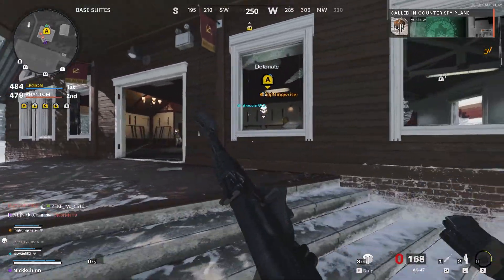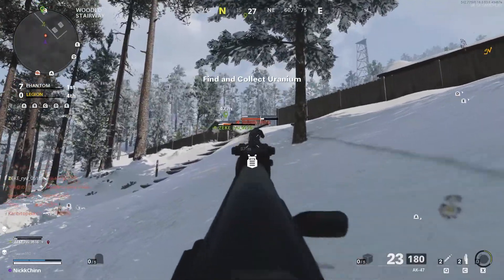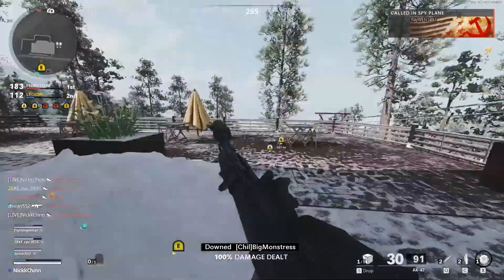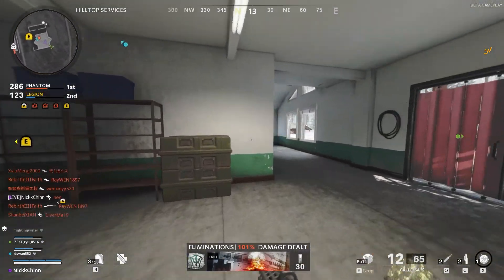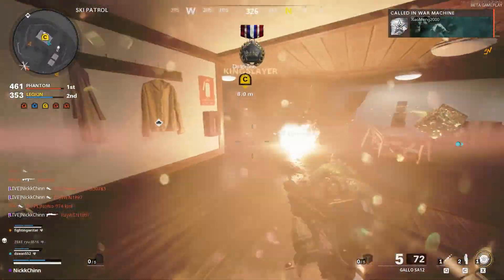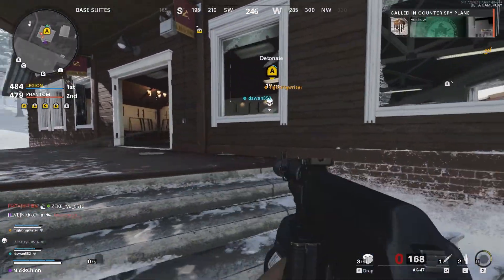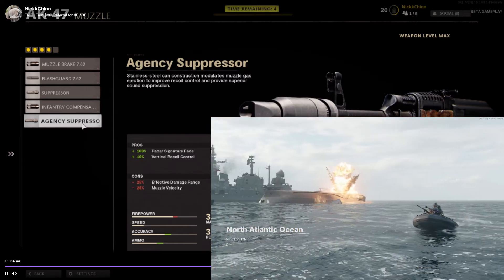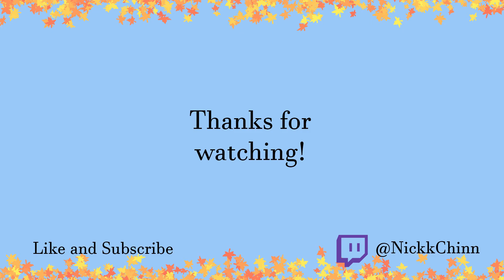The BEST AK-47 Class Setup (Call of Duty: Black Ops Cold War) | Dirty Bomb Gameplay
The BEST AK-47 (AK47) Class Setup (Call of Duty: Black Ops Cold War) | Fireteam: Dirty Bomb Victory Gameplay. I show you the best attachments to use for the AK-47 in BOCW and the best attachments for the Gallo SA12 (I show you why this is the best secondary weapon). This AK47 Loadout has very high damage and low Time To Kill (TTK). I will show you this setup with COD Black Ops Cold War game play and why this is the most OP class set up. The AK-47 is an assault rifle in this game and it has an SMG version of it called the AK-74u (ak74u). I prefer the AK-47 for its longer range capabilities and using the Gallo SA12 for close range, this combination is unstoppable.

I get multiple squad/team wipes and many many multikills.

💲Sign up for 86 400 bank and earn $20 by using code: 'FFQZ4YX' and making a card purchase!

💲Earn $5 by depositing $5 or more in Spaceship Voyager after using code 'S8VPBU6XR9'

💲Get a free stock on Stake by using code 'jianc973' after funding your account within 24 hours!